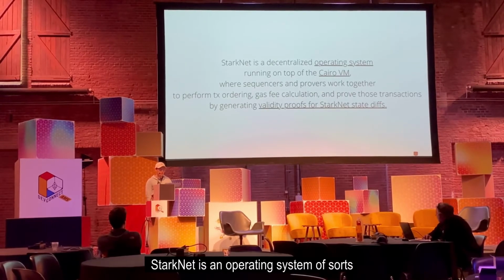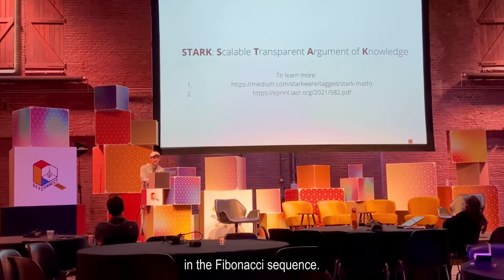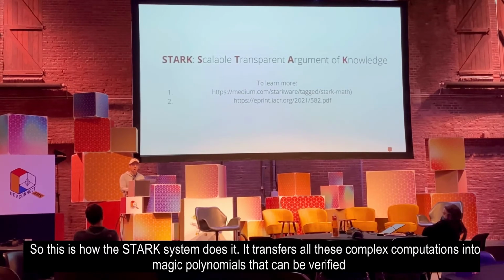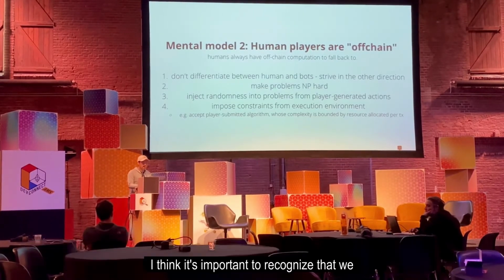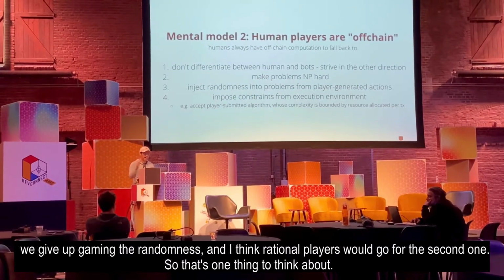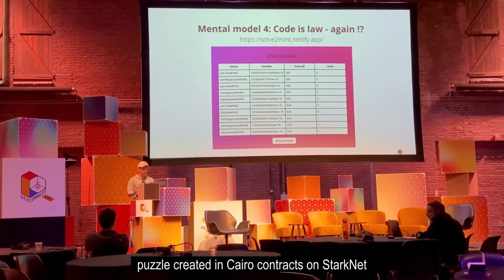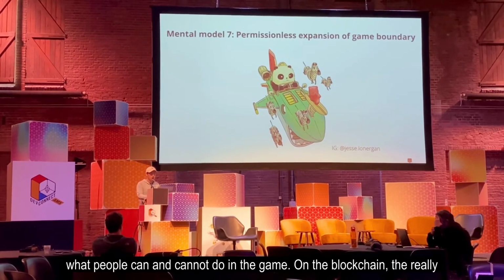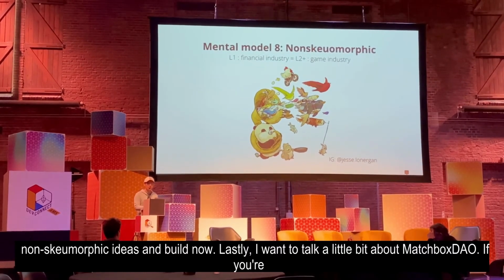Making Games on StarkNet | DEFCON Amsterdam 2022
Topology Presentation at D.E.F.CON, DEVCONNECT 2022 in Amsterdam